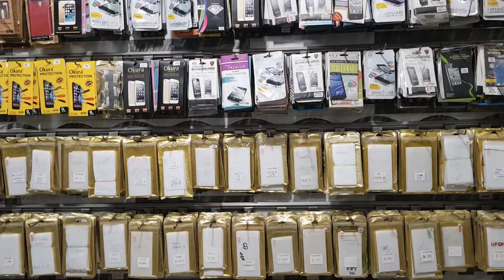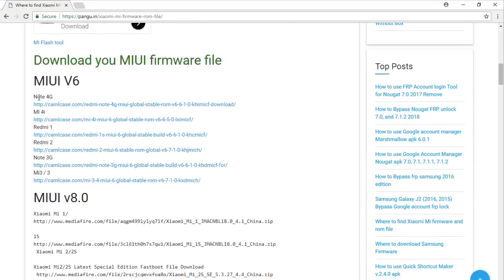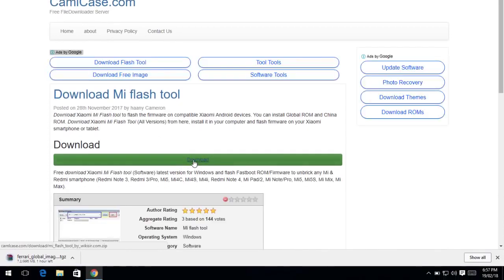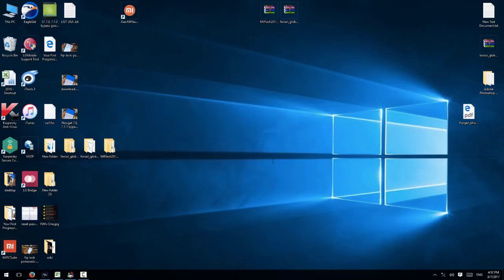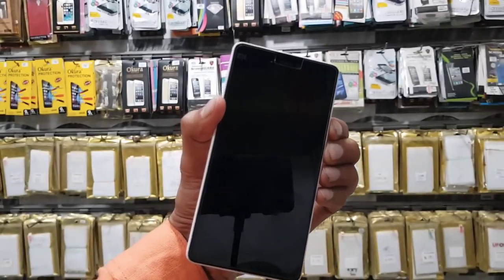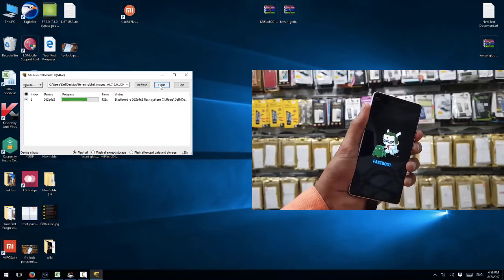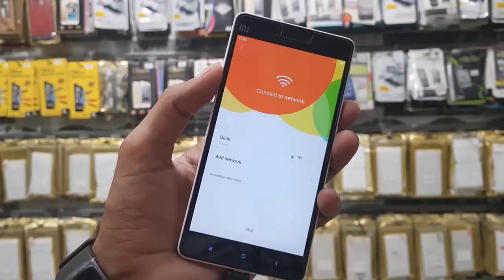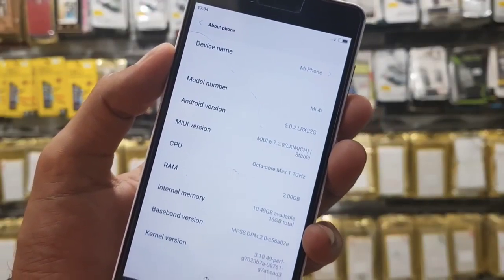100% Tested How to Unlock Forgotten Mi Account and Password